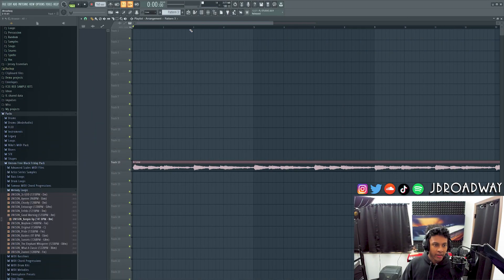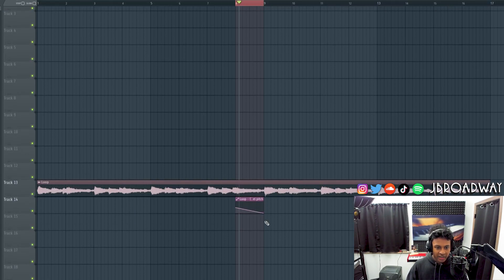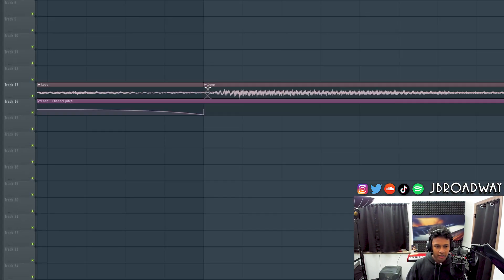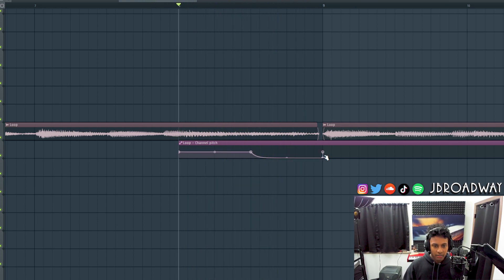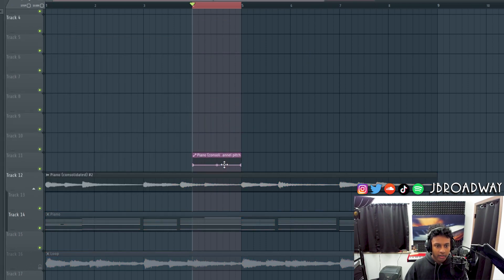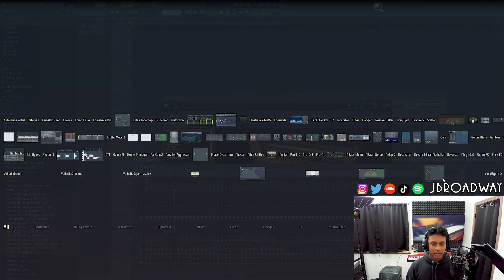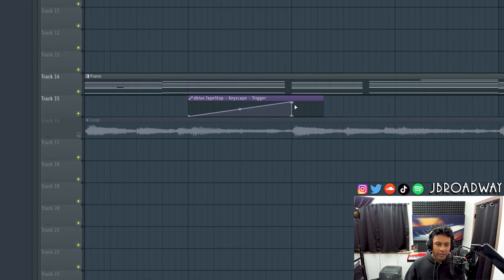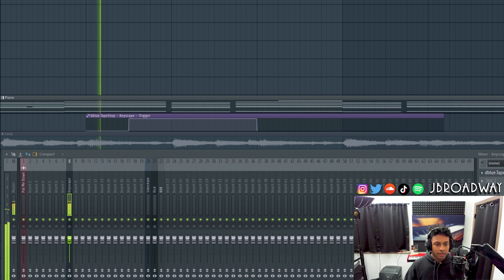How to do a TAPESTOP Effect In FL STUDIO (Tutorial)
===SONGS USESD===

===VSTS USED IN THIS VIDEO===